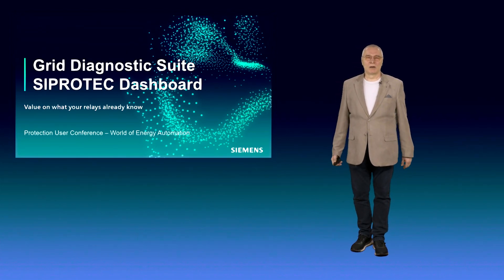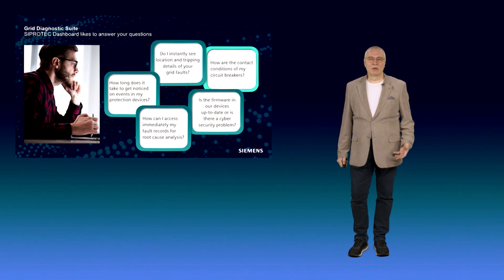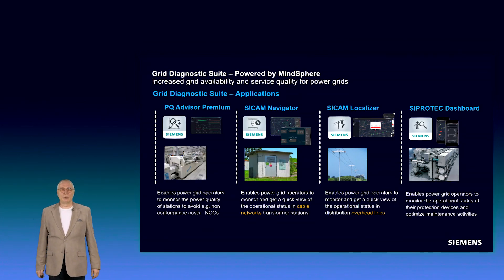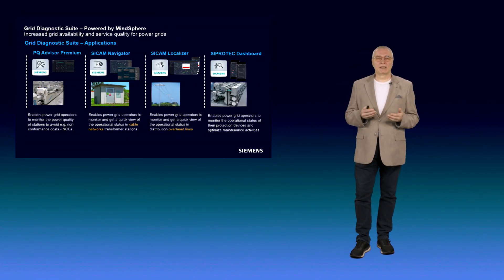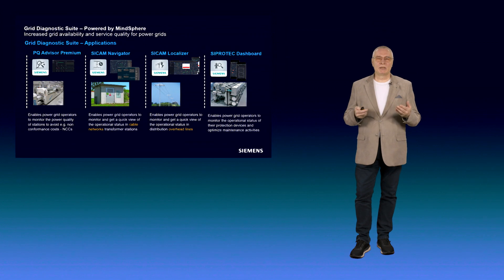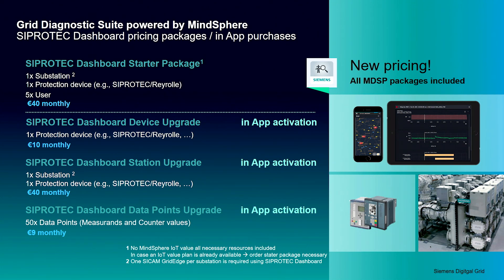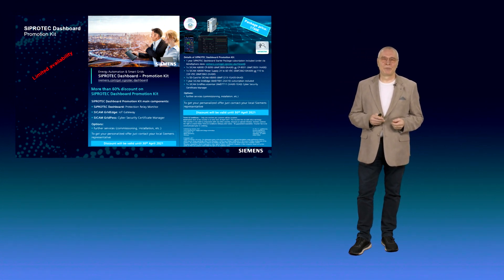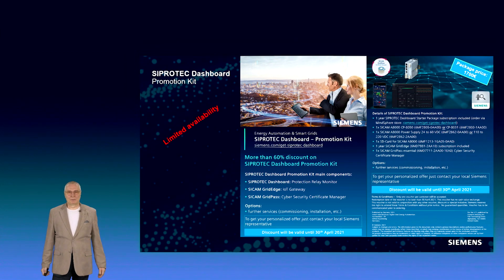Protection User Conference | World of Energy Automation | Bruno Opitsch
SIPROTEC Dashboard - adding value to what your relays already know
Protection devices acquire helpful data to optimize operation and maintenance. With the SIPROTEC Dashboard and its comprehensive presentation those data are at hand for fault analytics, condition monitoring and device management. An automated secure onboarding process allows to gain these benefits with nearly no invest for new or existing substations. Experience a new way to work with SIPROTEC Dashboard efficient, comprehensive and wherever you are.